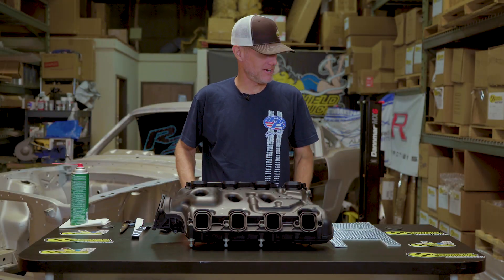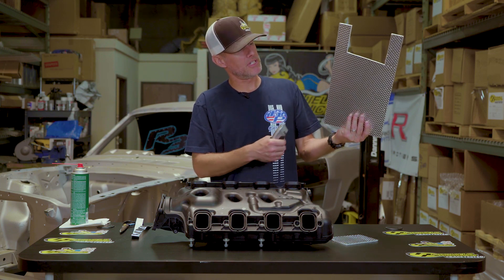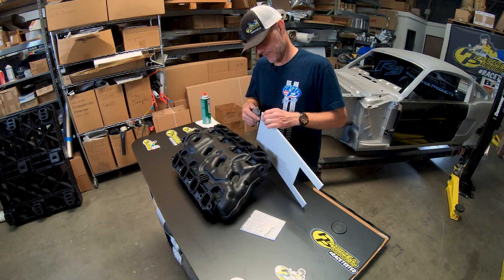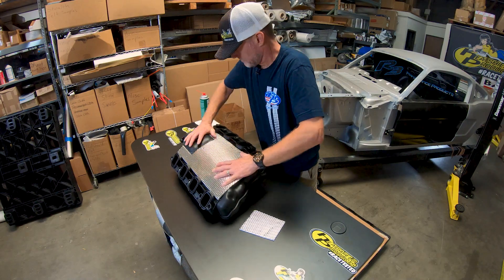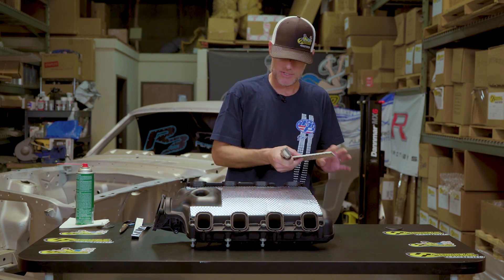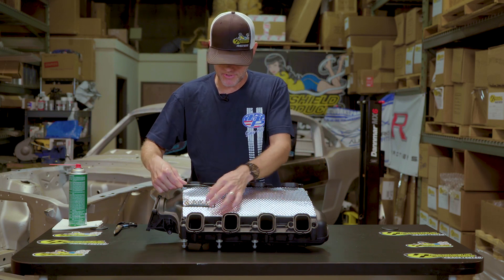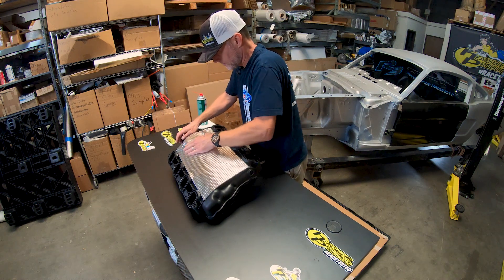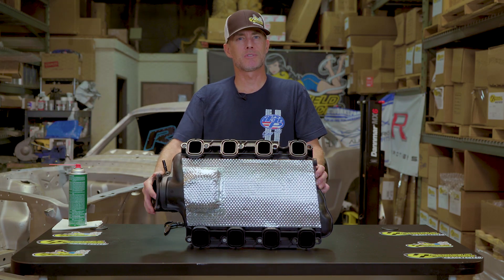Cheap Horsepower For Your LT1!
Using a heat shield for your intake manifold can create cheap horsepower! We install our IM Shield kit on this factory GM LT1 intake manifold.  The IM Shield acts like an intercooler for your intake. Instead of acting as a heat exchanger to cool the air inlet temperatures, it shields the heat from engine. This significantly reduce the amount of heat that radiates upward and into your intake system.

This heat shield is easy to install. Remove the intake manifold, clean the bottom, and peel and stick on horsepower!

Products used in video:
Intake Manifold Heat Shield – IM Sheild Kit
SKU: 140025